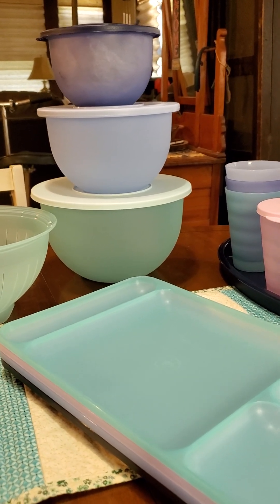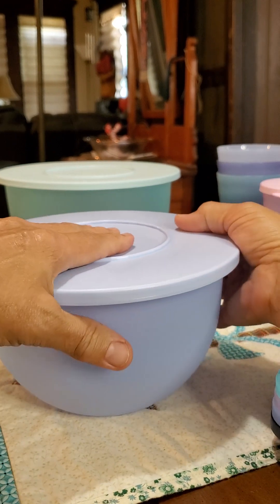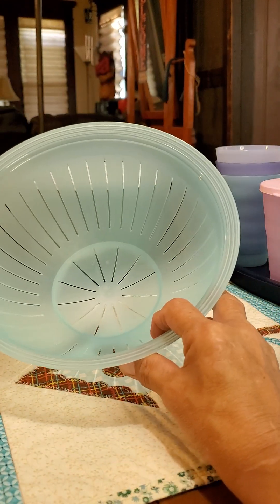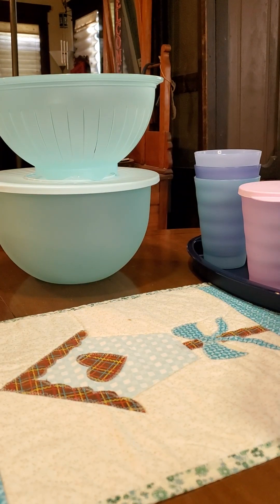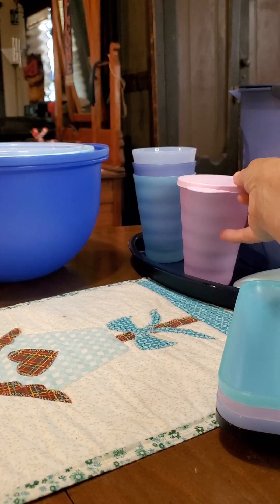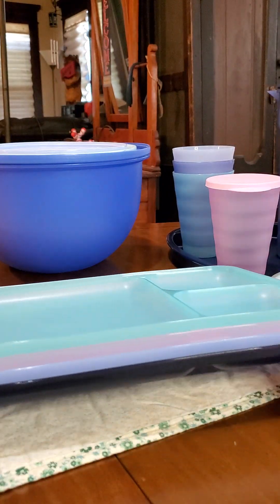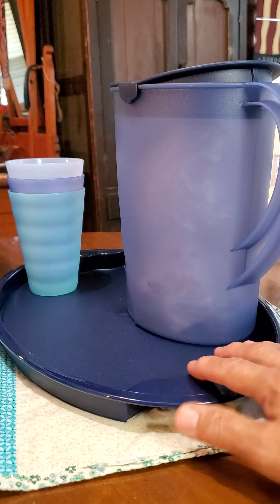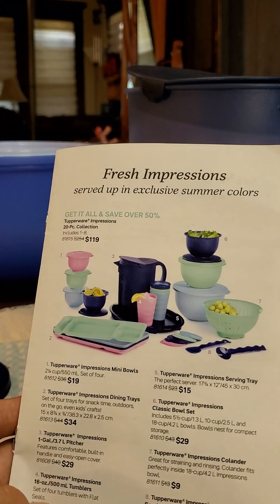June 2023 Brochure Impressions.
ends June 28, 2023